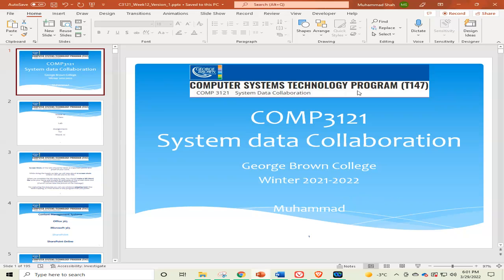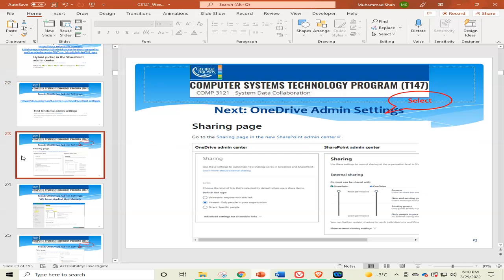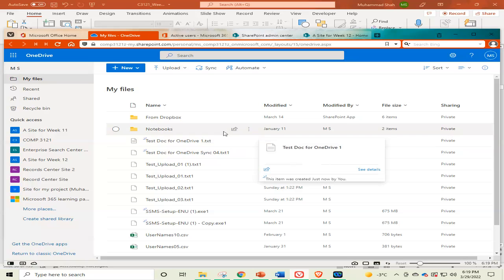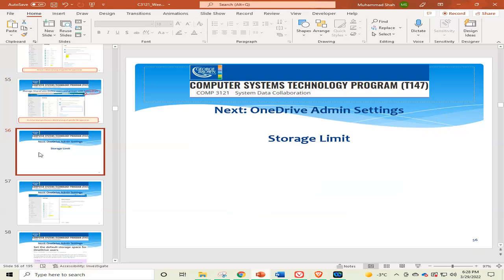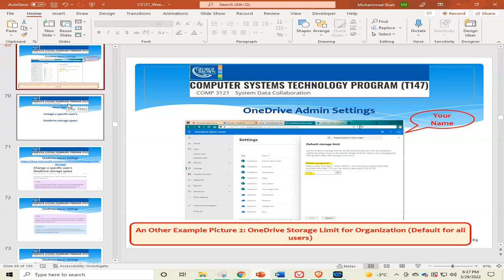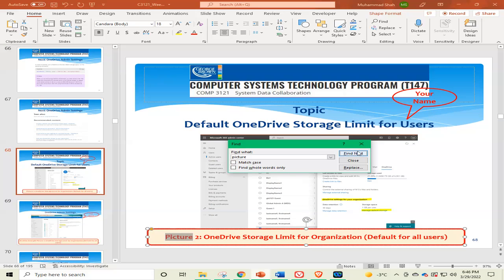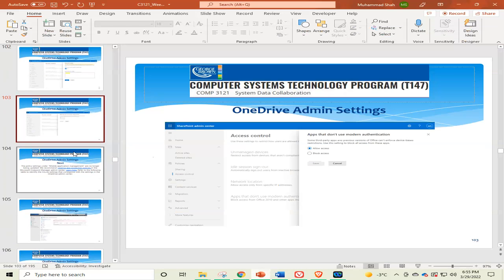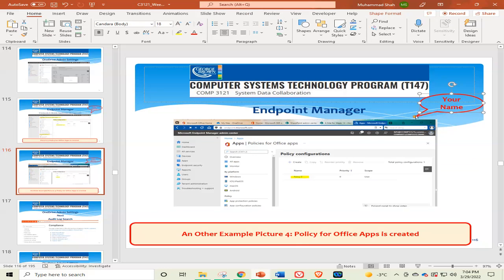Lecture 12 File 1 of 4 SharePoint Online System Data Collaboration COMP3121 George Brown Winter 2022